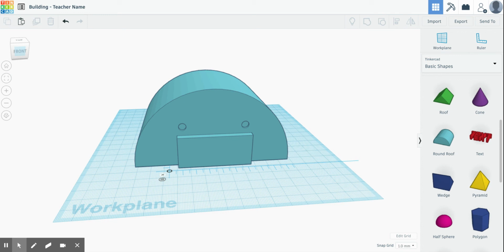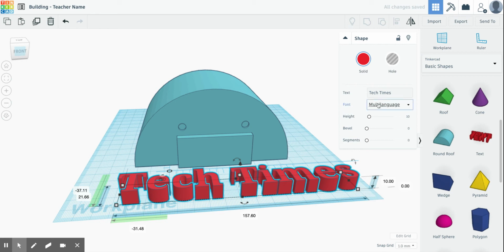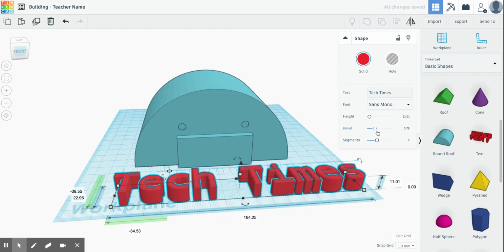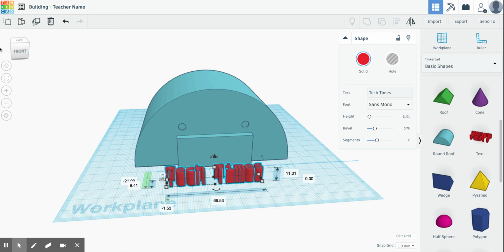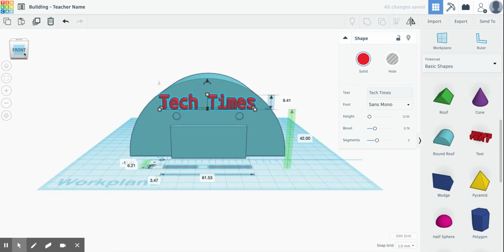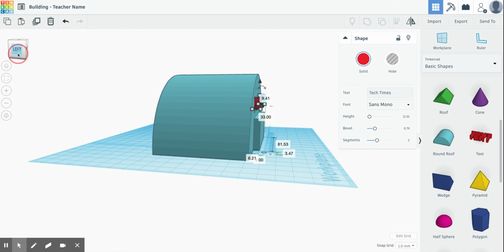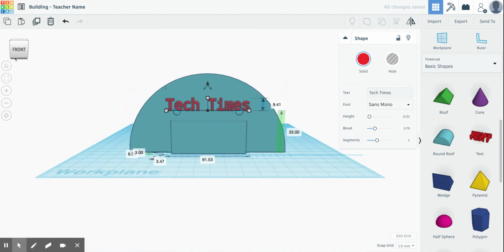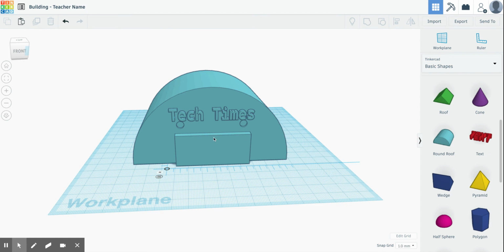Adding Building Name in Tinkercad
This will show you how to add a name to your building.